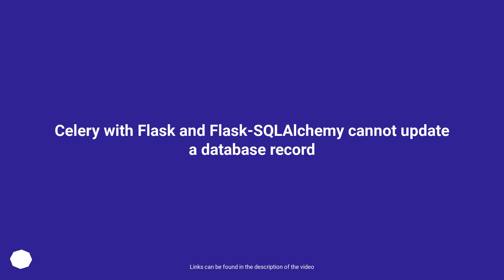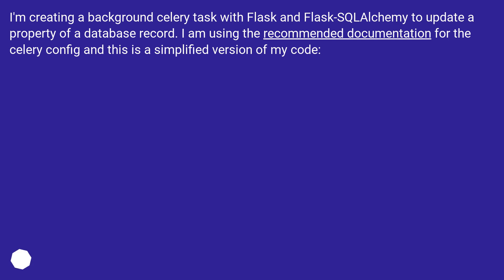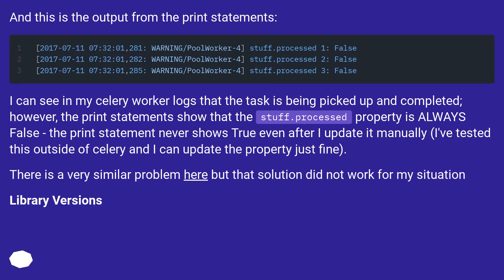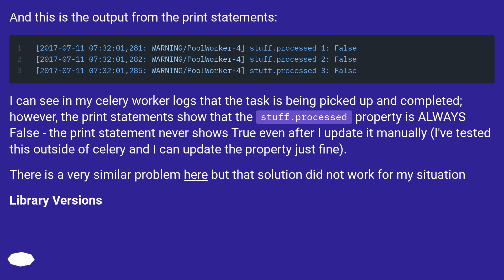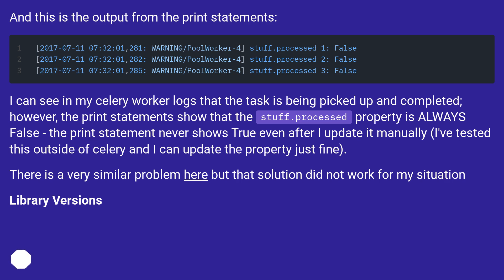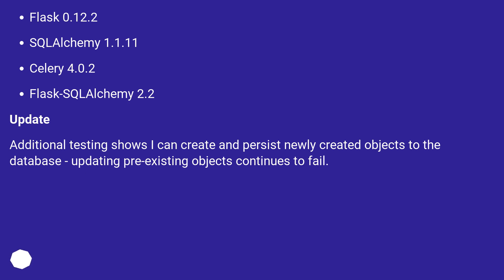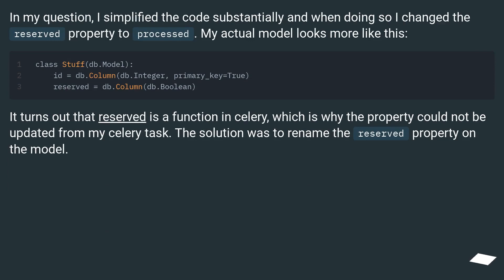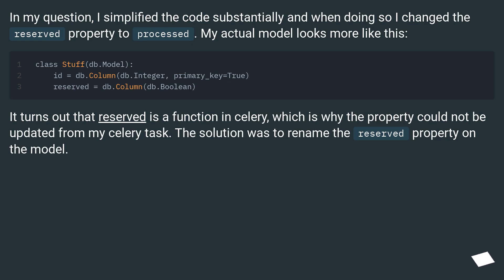Celery with Flask and Flask-SQLAlchemy cannot update a database record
Chapters
00:00 Question
02:12 Accepted answer (Score 1)
02:45 Thank you